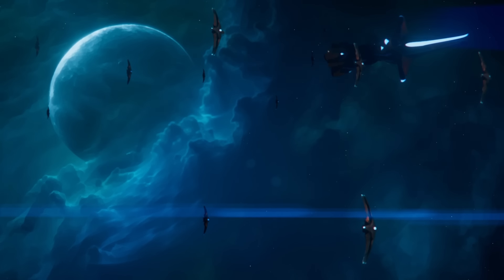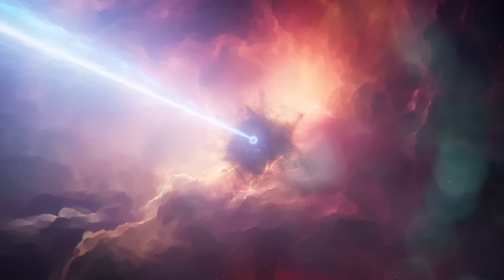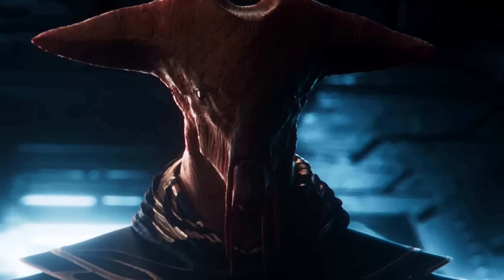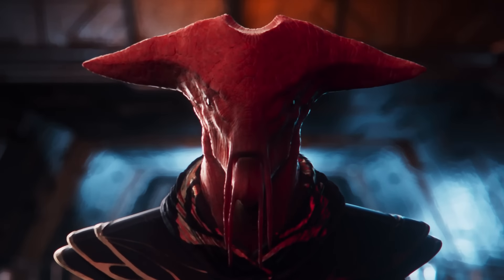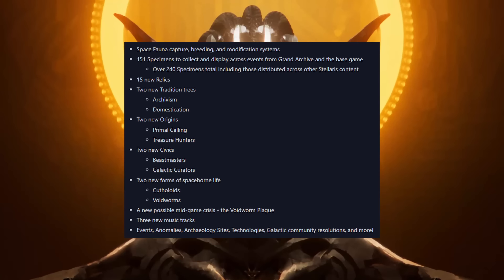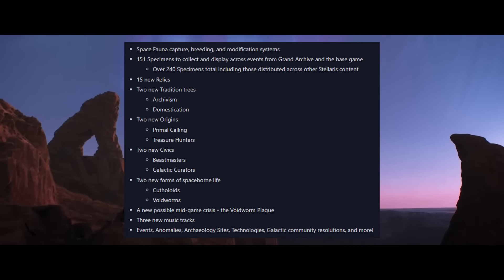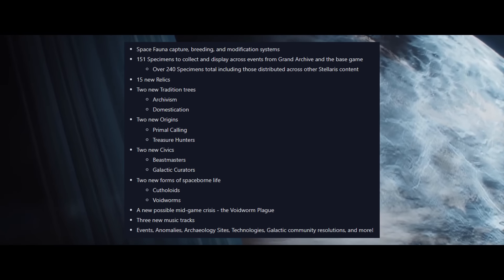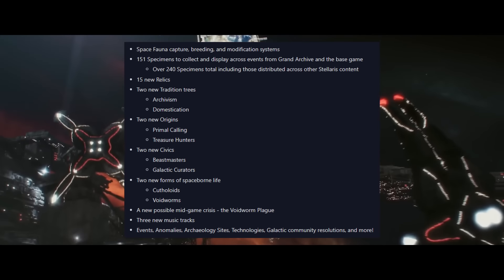Stellaris: Grand Archive DLC Announced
Stellaris: Grand Archive will be the next Stellaris DLC. This finishes Stellaris Season 8, but what is Grand Archive all about?

Lets fill up our Space British Museum with ill-gotten specimens and find out!

Chapters:
0:00 What Is Grand Archive?
0:58 Full Feature List
3:14 Specimens
5:18 The Vivarium
8:07 Cutholoids
8:35 Voidworms
9:53 New Civics, Origins & More
11:26 What Do We Think About This DLC?